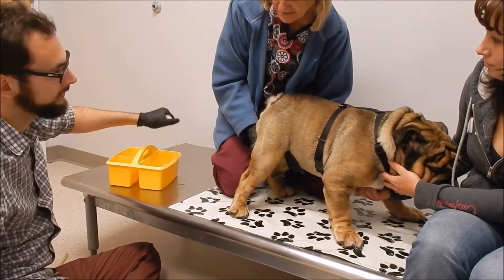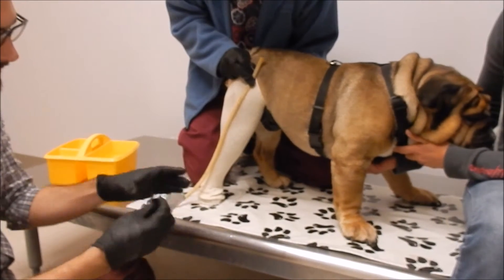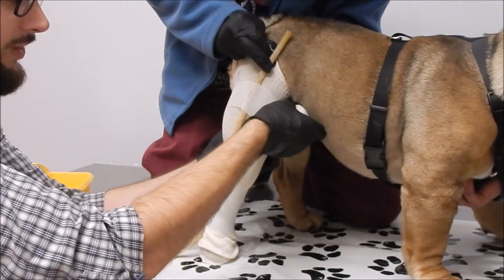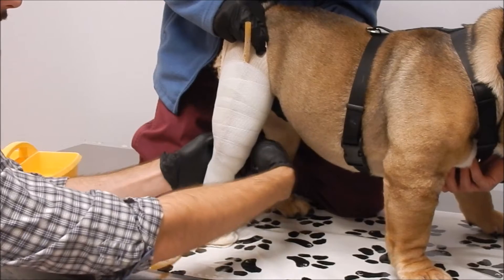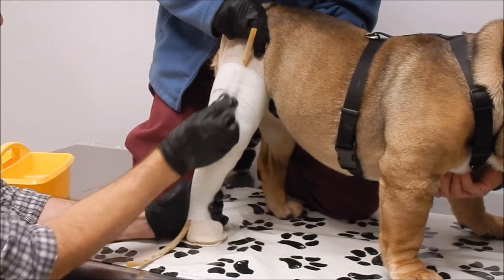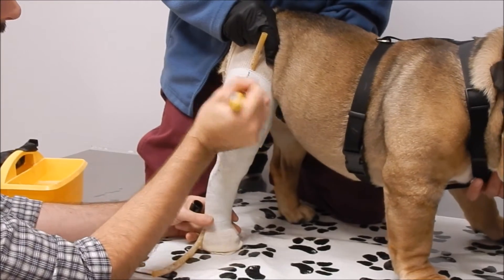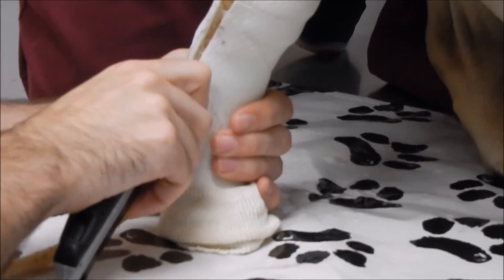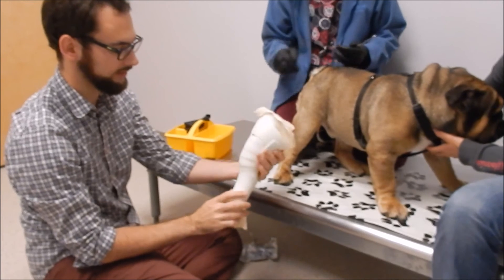Knee Brace Casting Tutorial for Bulldogs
Learn how to take a cast of a bulldog's leg for a custom knee brace from My Pet's Brace.